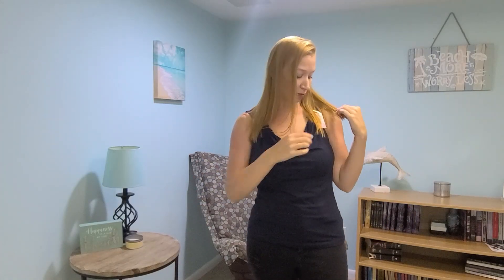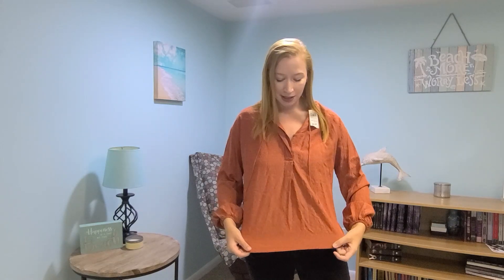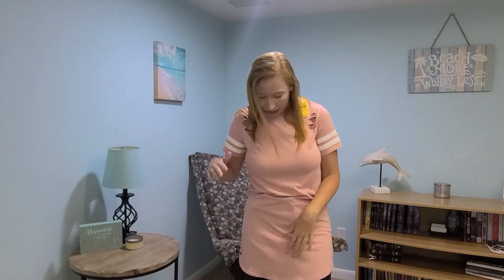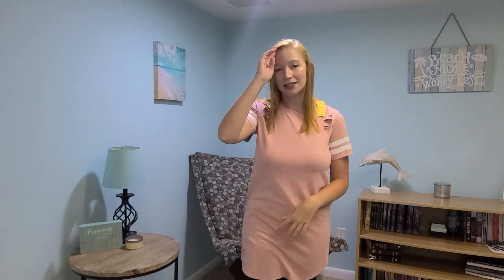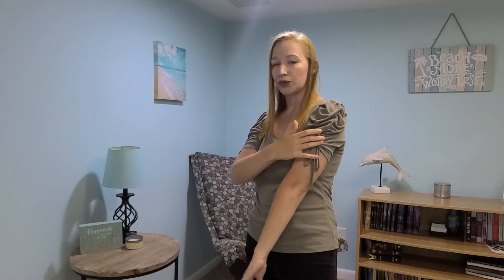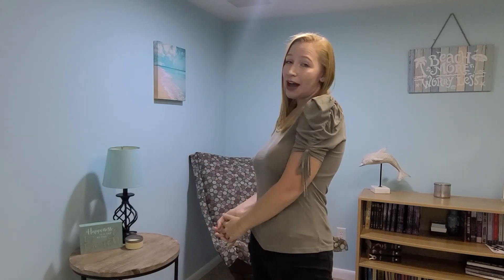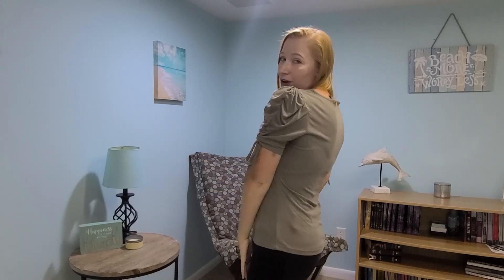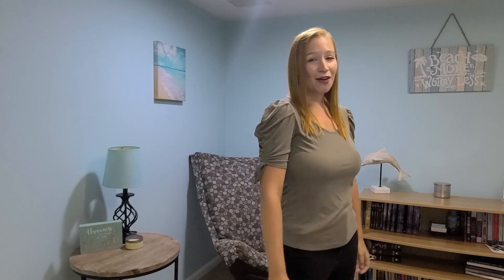HUGE THRIFTING HAUL *Goodwill, Ditto Upscale Resale, and Michael Kors*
I went thrifting in Holland the other day and went to a few stores and found some great deals! So let me show you what I got at Ditto and Goodwill the other day. Including a Michael Kors shirt for under $10 !!